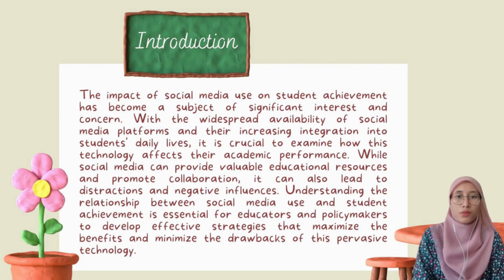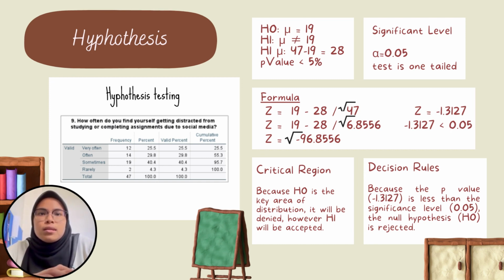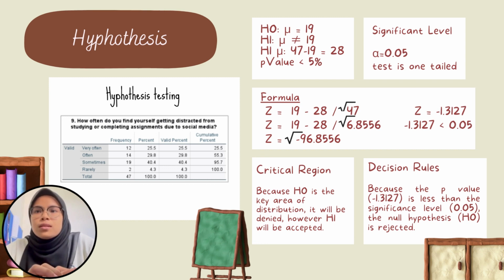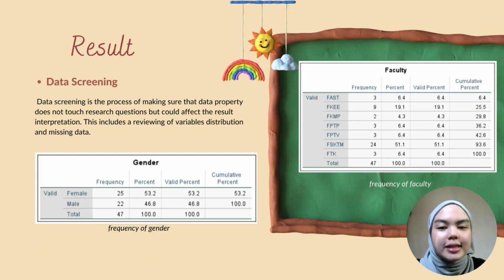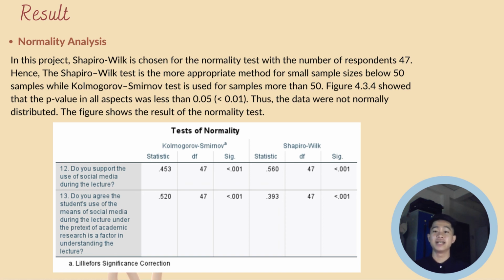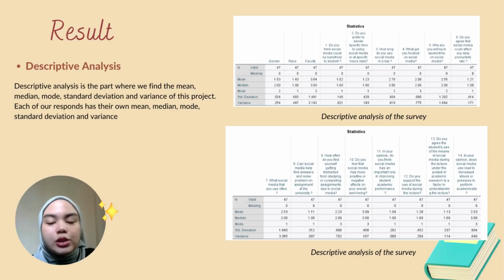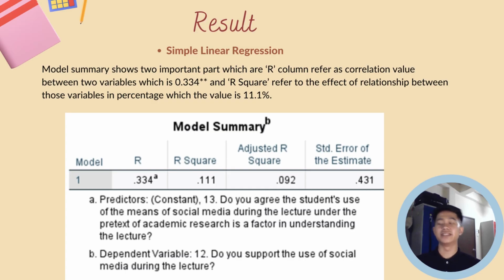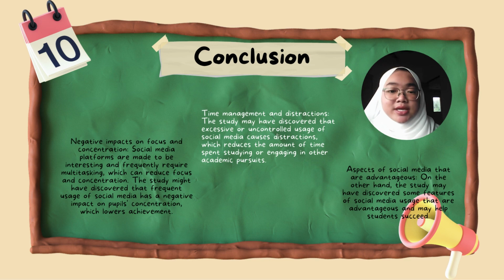BIC10603 | The study of social media use has an impact on student achievement 📲